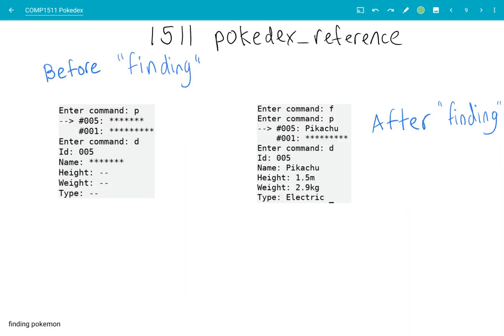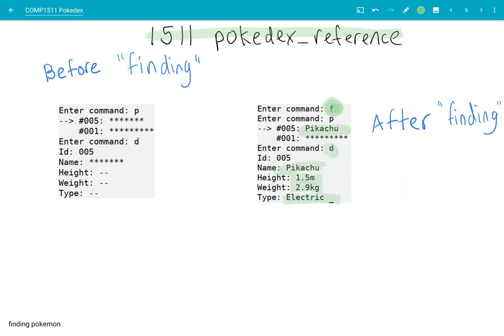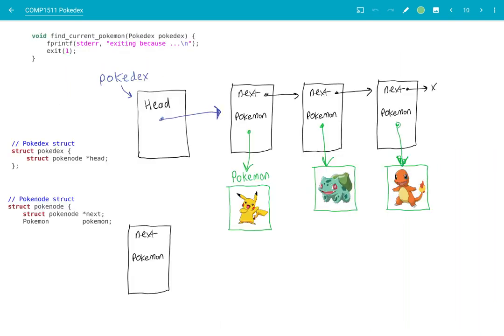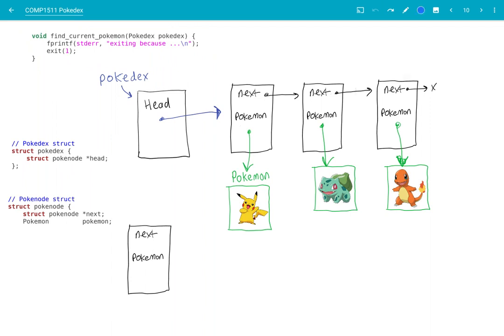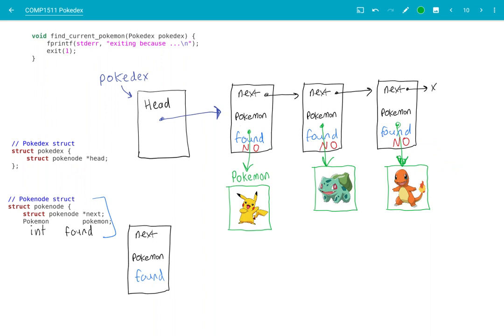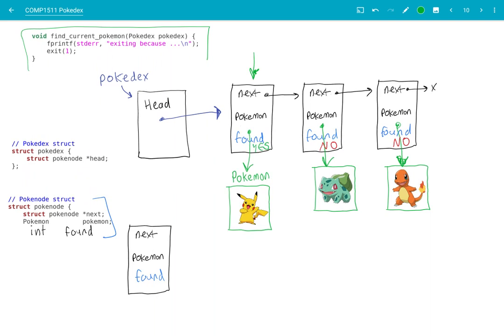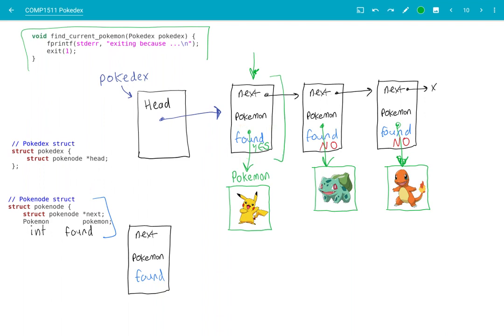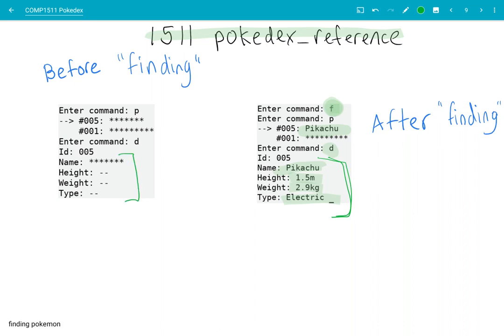Pokedex - Overview of "finding Pokemon" - COMP1511 19T1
In this video I talk about the concept of "finding Pokemon", the find_current_pokemon function, and how you might represent that information in your code.